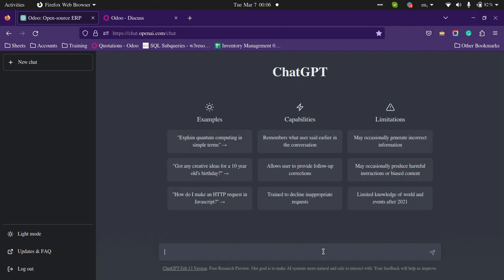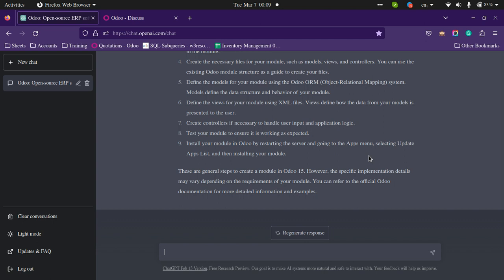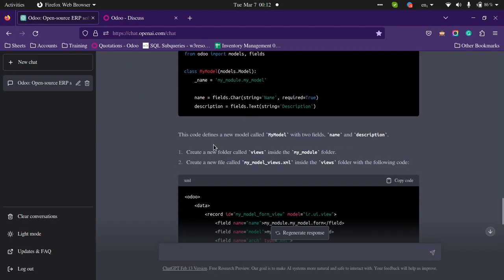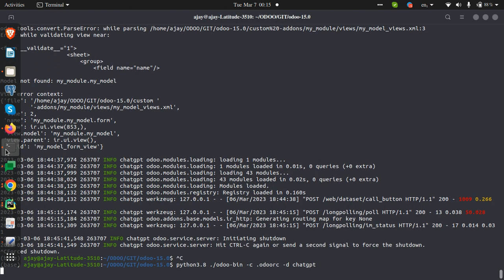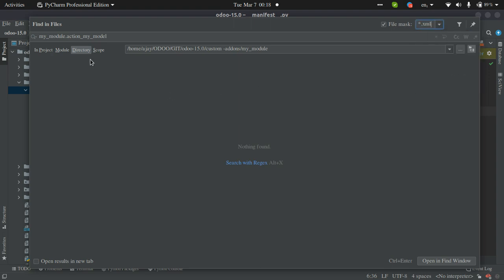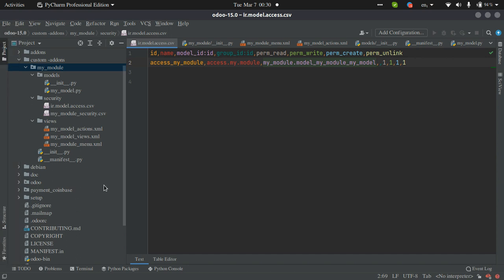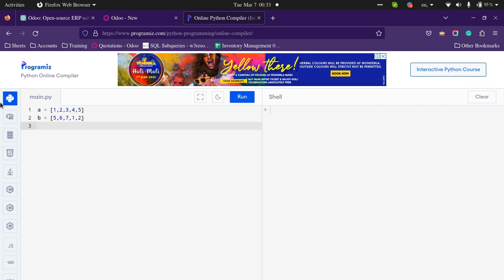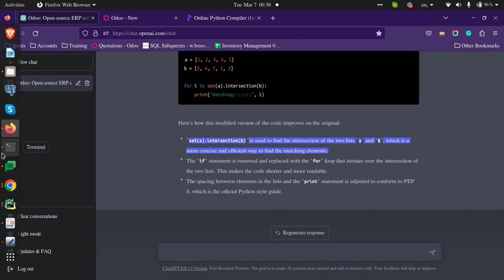Odoo With ChatGPT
How we can use ChatGPT for Odoo Learning and Development